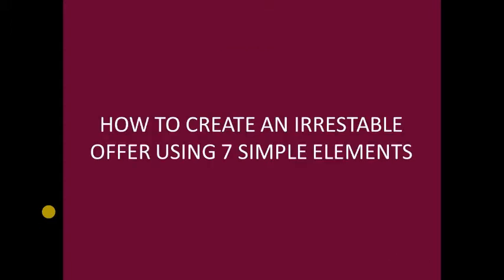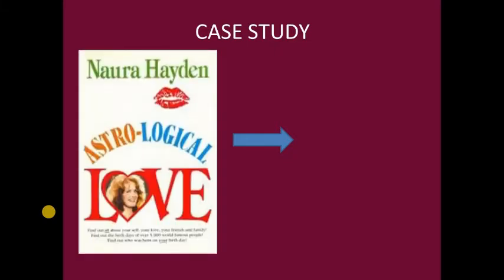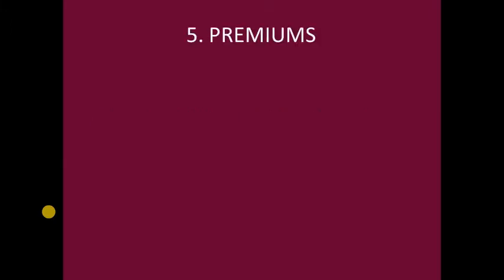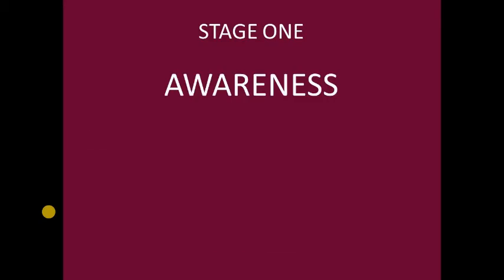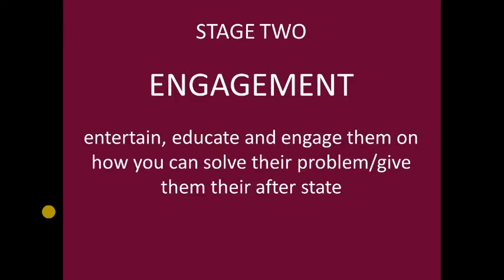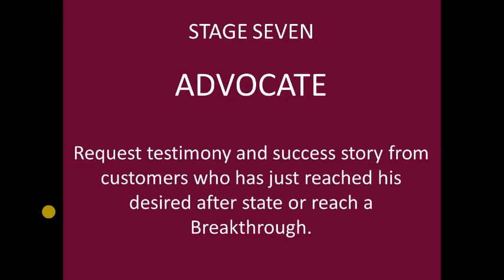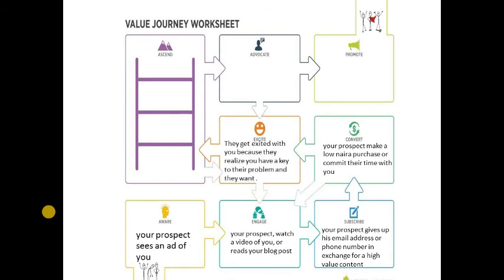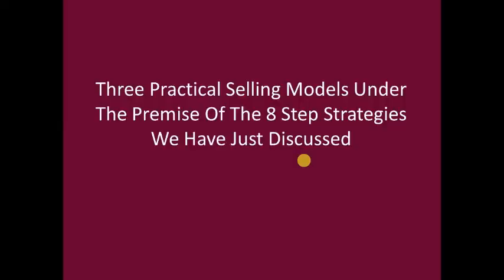How to Generate consistent and predictable flow of sales online - Workshop 2